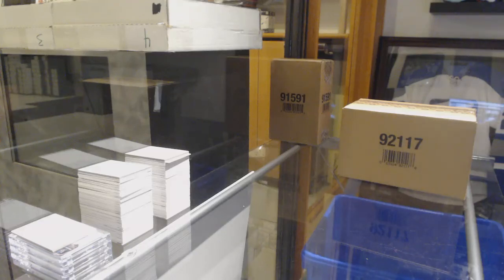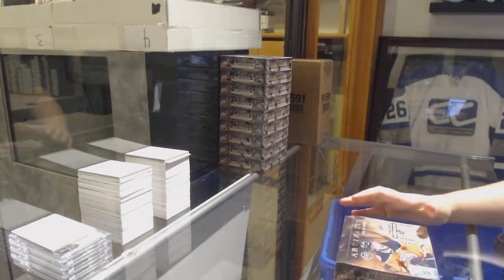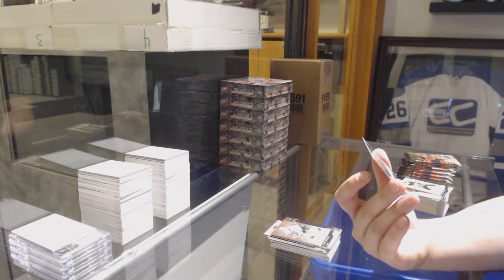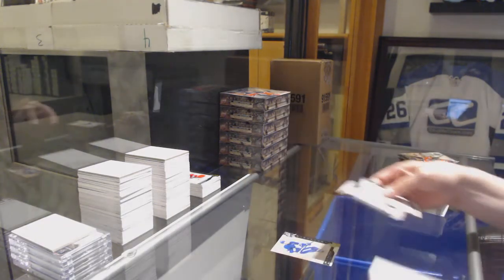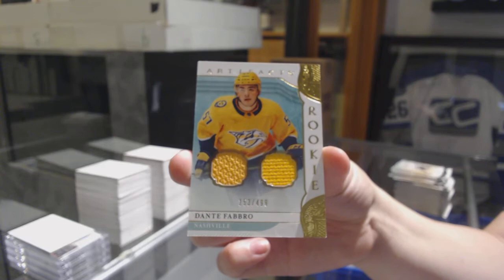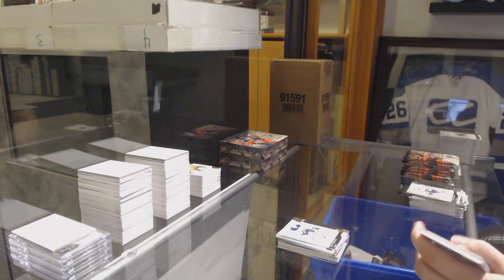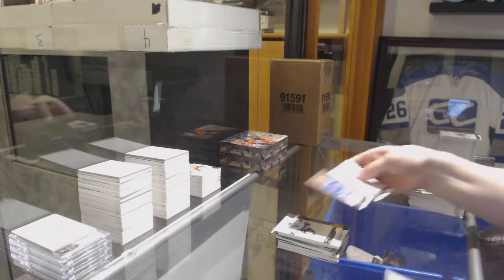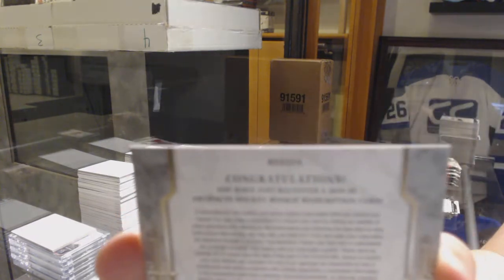Eightfeetdown's 19-20 UD Artifacts + 18-19 UD Premier Hockey 2 Case Break